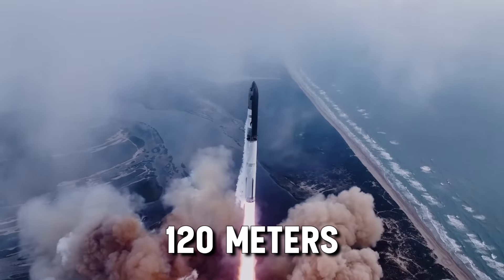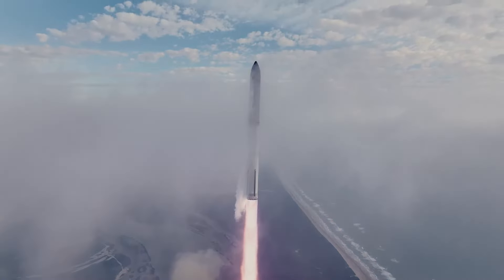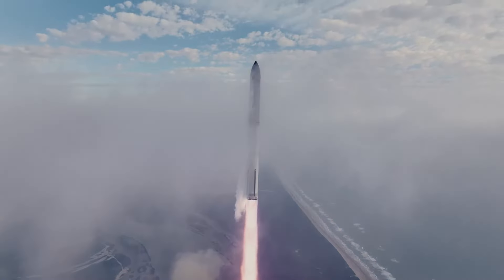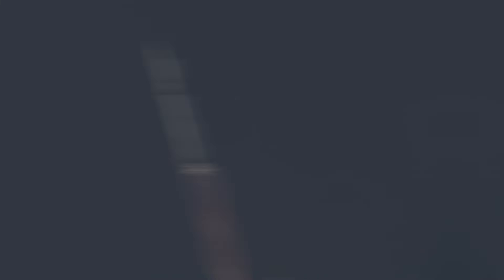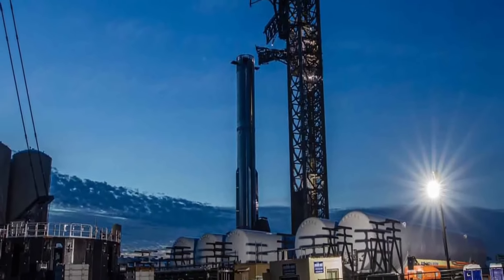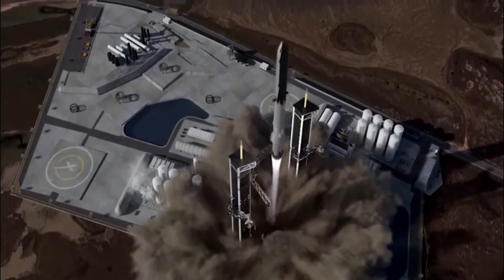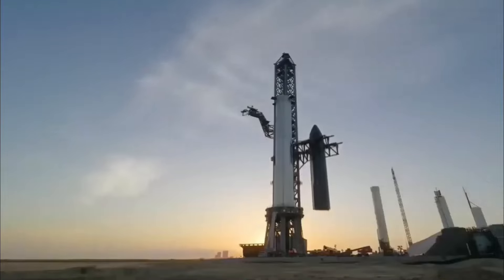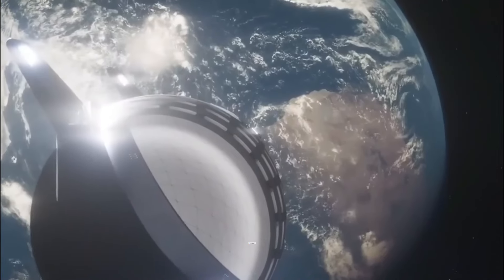Starship V3 Revealed! Elon Musk's Monster Rocket Takes Flight!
SpaceX rockets to the future!  Embark on a thrilling journey through the cosmos as we explore the awe-inspiring features of the Starship V3.  This isn't just another spacecraft; it's a leap forward, pushing the boundaries of space exploration.

What sets V3 apart?  Join us as we unveil its secrets:

Towering Titan: Standing tall at over 120 meters, V3 is the largest rocket ever built.

Hidden Potential: We uncover three mysterious hidden specs that will redefine space travel.

Successor's Legacy: How does V3 surpass its predecessors, V1 and V2?

This documentary delves into the intricacies of Starship V3, showcasing the next chapter in humanity's quest to reach for the stars.  Buckle up and witness the future of space exploration firsthand!